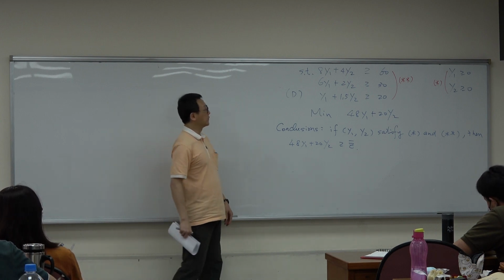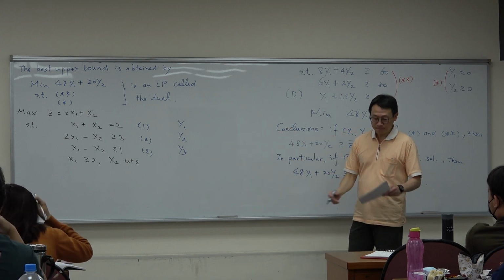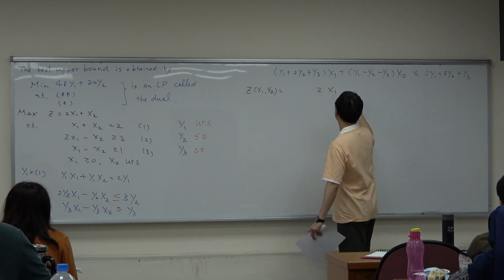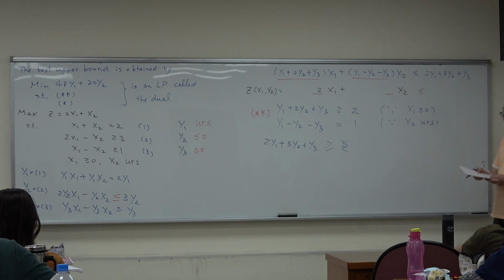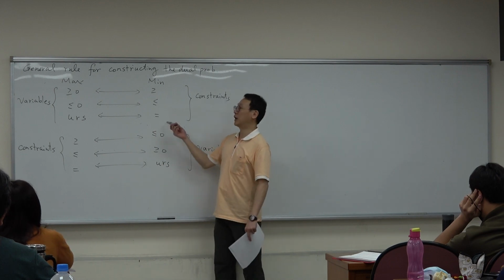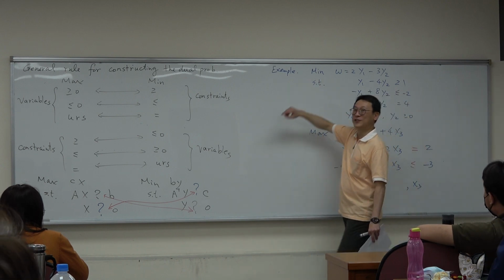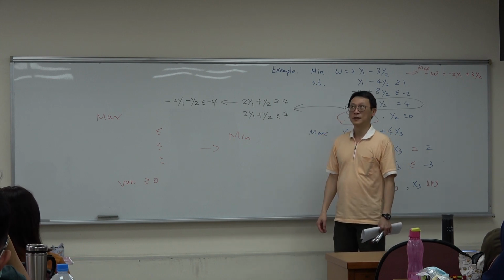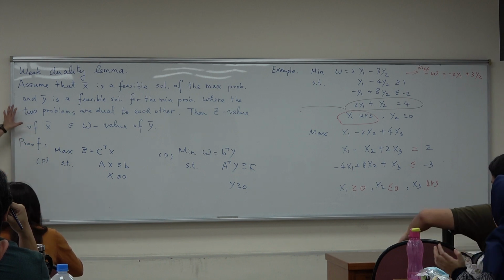109.2 Mathematical Programming 03/31 (3-3)